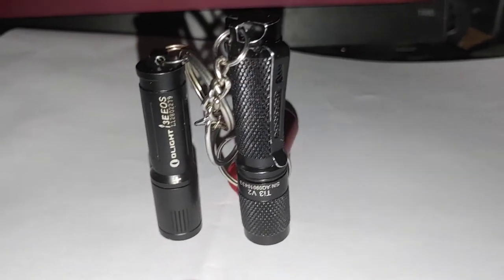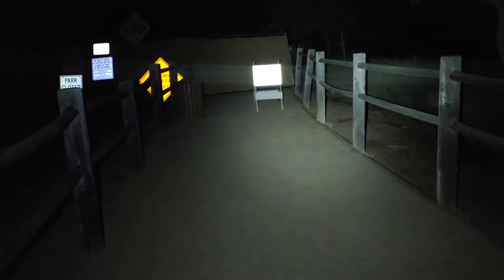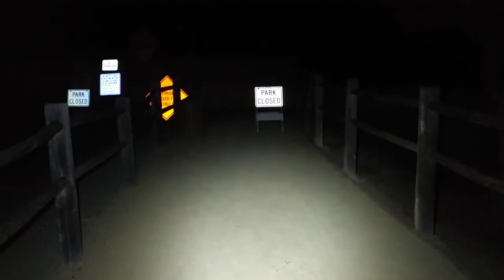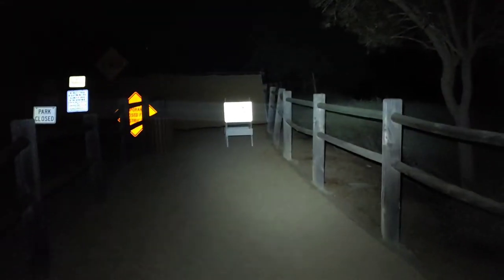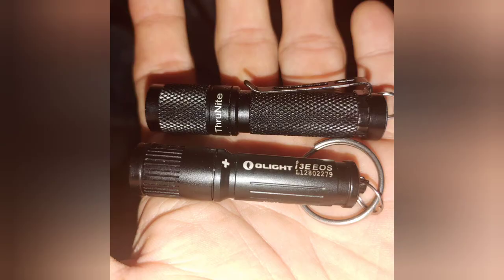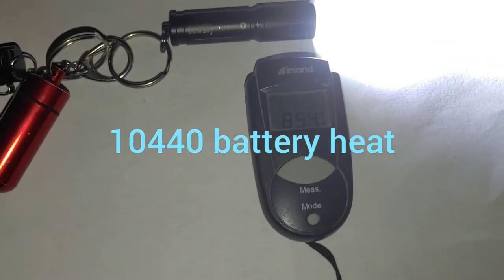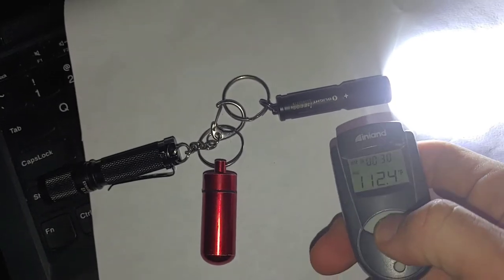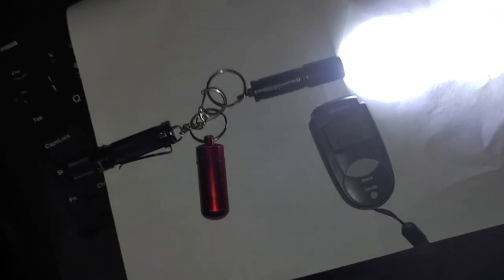OLight I3E EOS (thoughts on keychain flashlight w 10440 battery)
Just some quick thoughts on the OLight I3E EOS flashlight and how it performs when running with a 10440 battery.